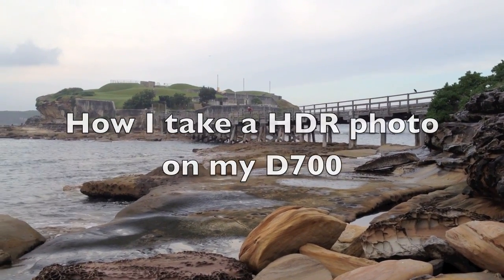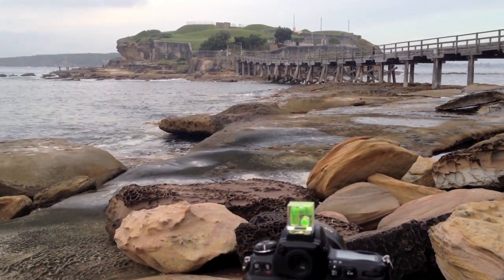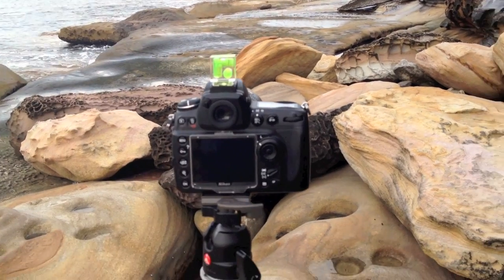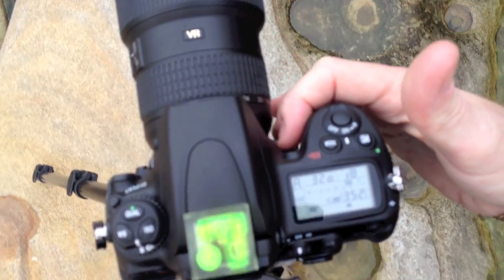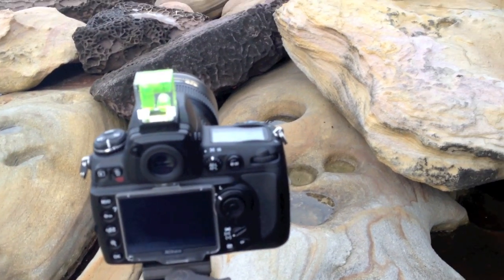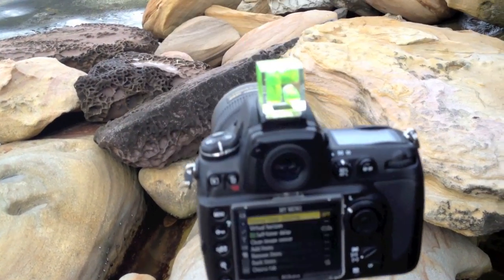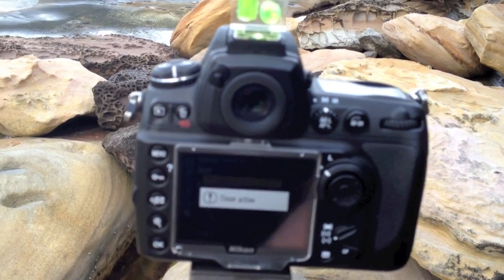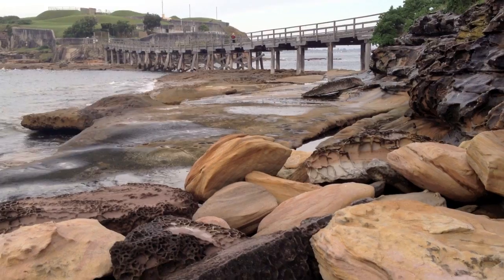How I take a HDR photo on my Nikon D700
This is a short clip showing you how I take a HDR photo using my Nikon D700. You will get to see the final image at the end of the video. enjoy!